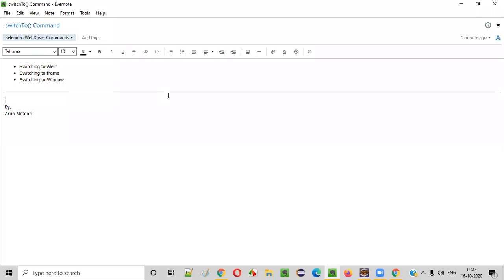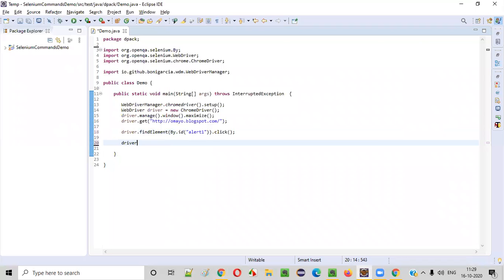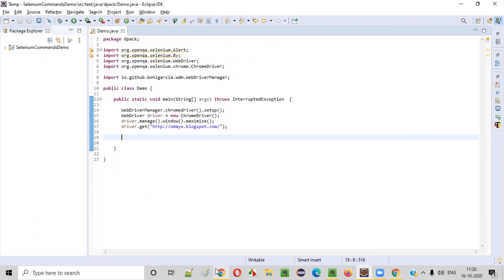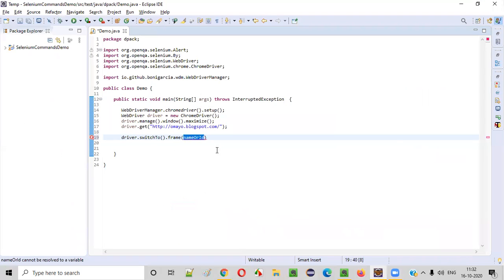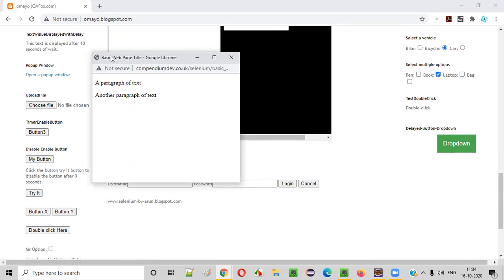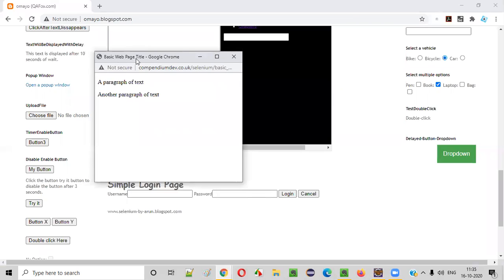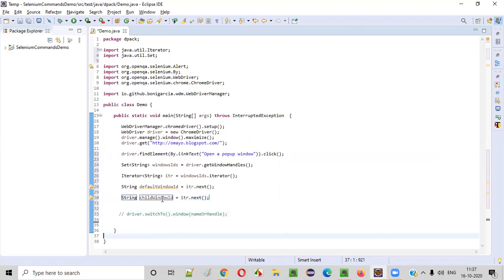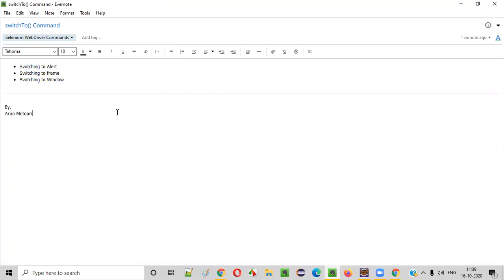switchTo() Command - Selenium WebDriver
In this video, I have practically demonstrated using one of the Selenium WebDriver commands, which can be used for switching to alert, frame and window. i.e. switchTo() Command